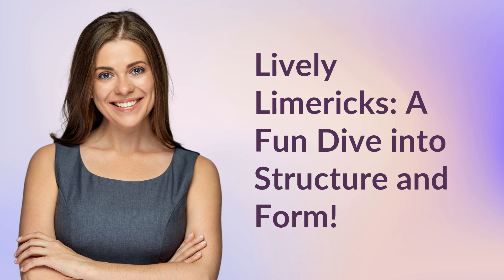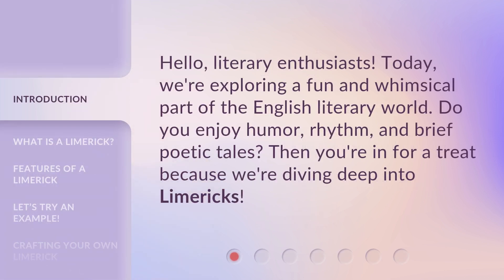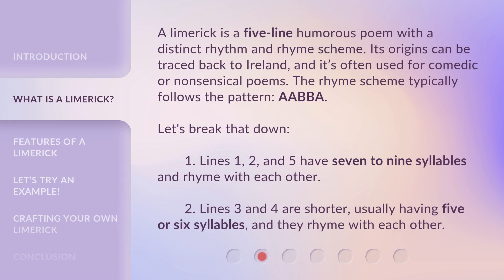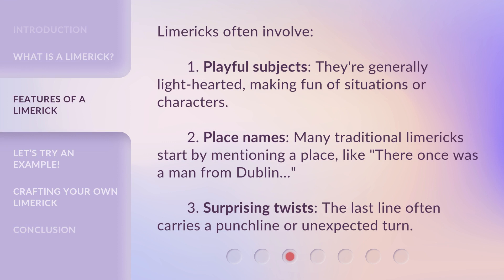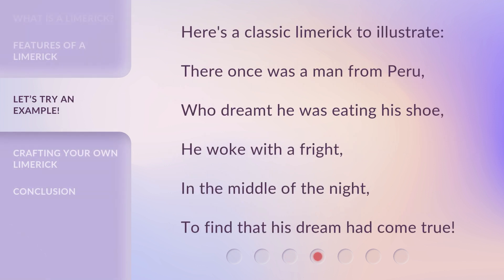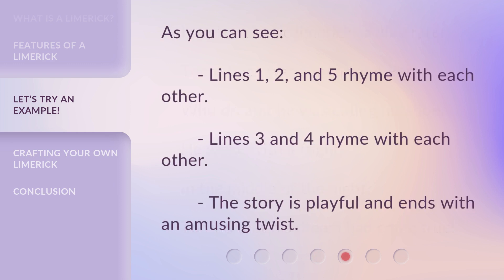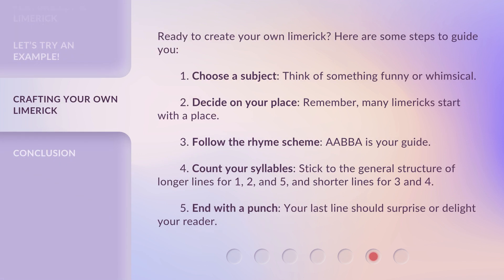Lively Limericks: A Fun Dive into Structure and Form!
Lively Limericks: Exploring the Whimsical World of Humorous Poetry • Join us as we dive into the delightful world of limericks! Discover the structure, features, and surprising twists of these humorous poems that will leave you smiling. Get ready for a fun and educational journey into the world of limericks!

00:00 • Introduction - Lively Limericks: A Fun Dive into Structure and Form!
00:27 • What is a Limerick?
01:03 • Features of a Limerick
01:33 • Let’s Try an Example!
02:04 • Crafting Your Own Limerick